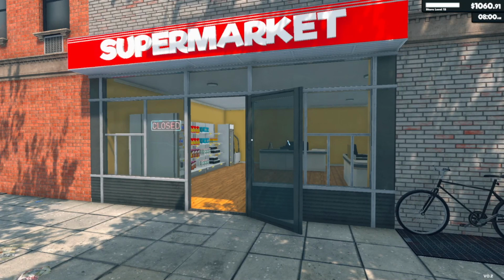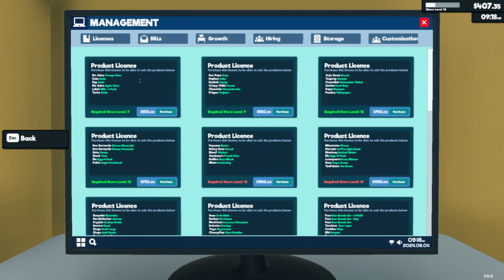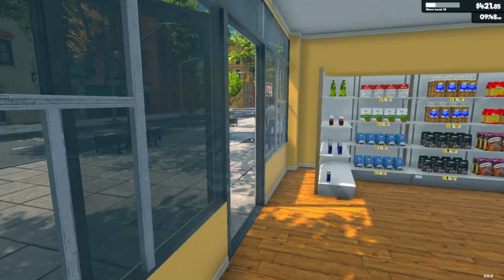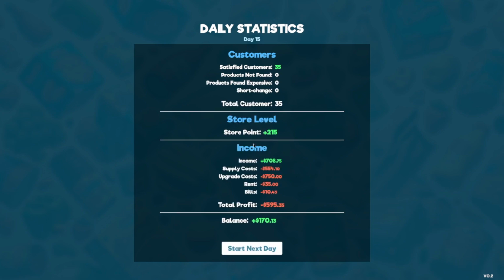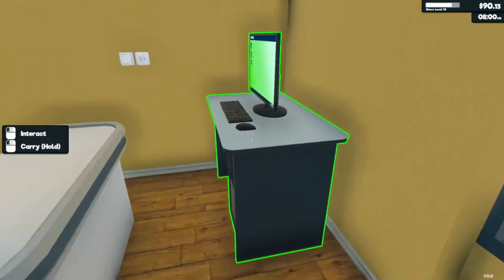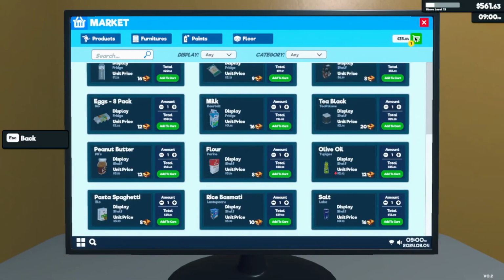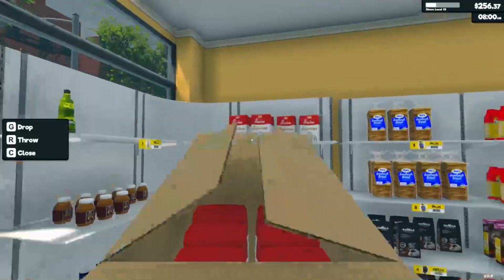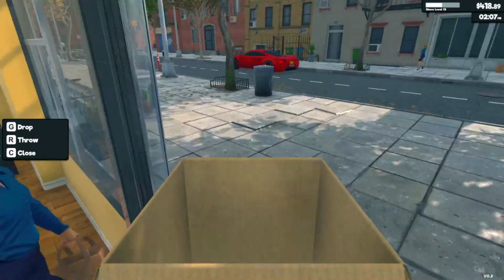We Have A Name - Supermarket Simulator #5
After some deliberation, I have settled on a name for the store. I think it works pretty well. My new cashier is working out okay enough that I can focus on keeping the shelves full... sorta.
It should be just about time to pick up another product license, too!